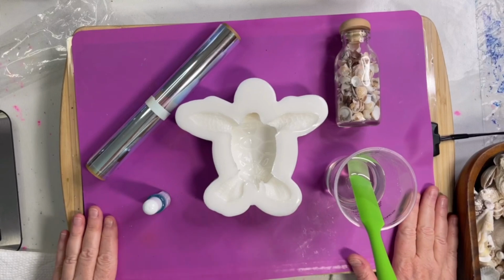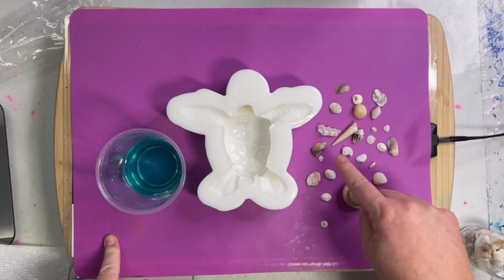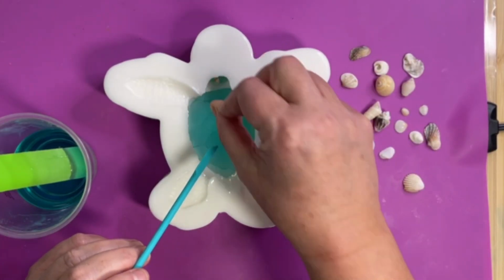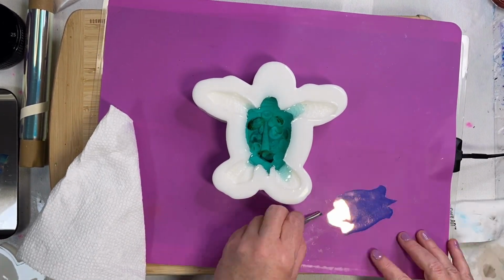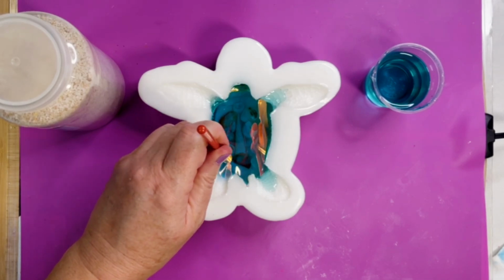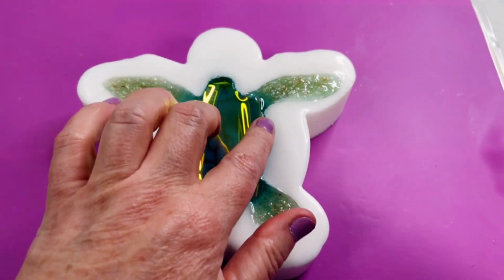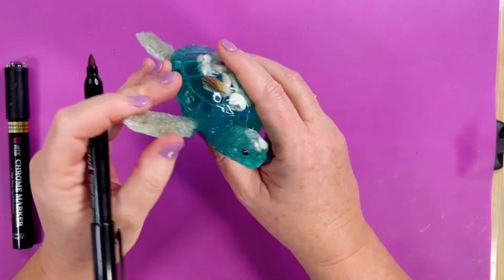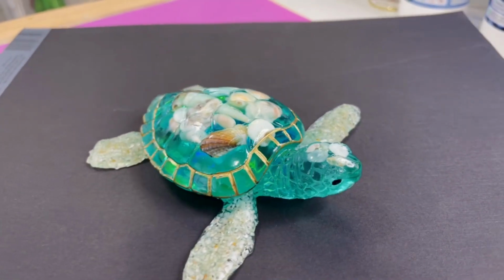Resin Sea Turtle @Marie-LouiseArt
Resin Sea Turtle 🐢

I haven’t used this mold in ages and it called to me! Must be summer vibes. I hope you like it.

As always, Marie-Louise (Marie-Louise Art) is my Talent Tuesday collaborator, has a wonderful piece that she has created. If you missed her premier please go back and check out her video-

Products Used:

Let’s Resin Deep pour Epoxy Resin- 2:1
Let’s Resin Epoxy Resin- 1:1
Decor Rom Alcohol Ink- Turquoise
Seashells
Iridescent Blue film
Decorative Filler Sand

-Kim